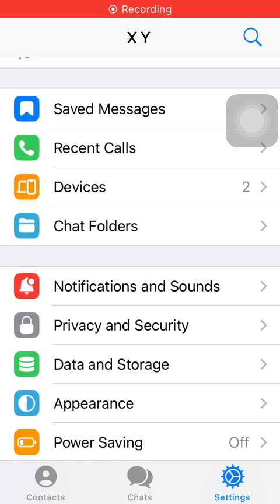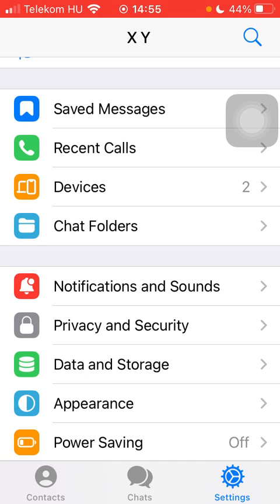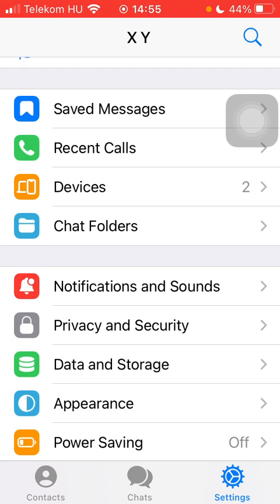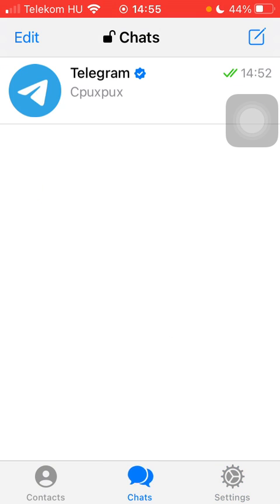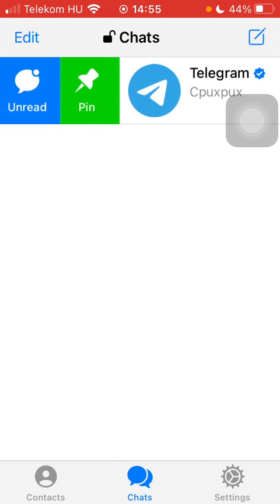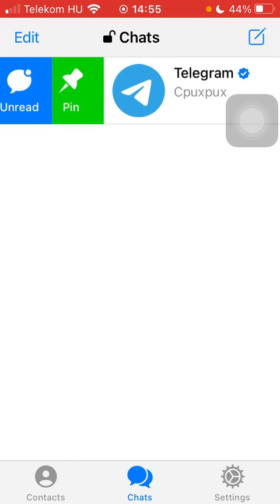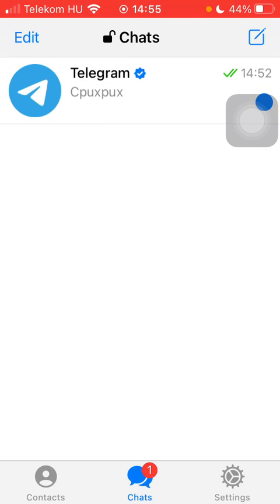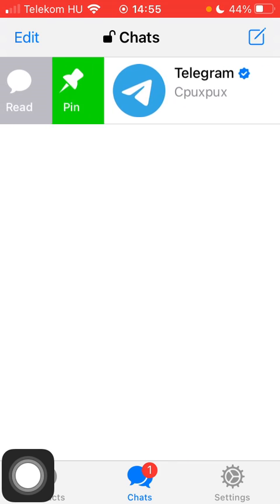How to mark a message as unread on Telegram?